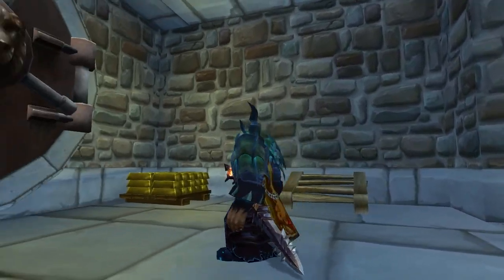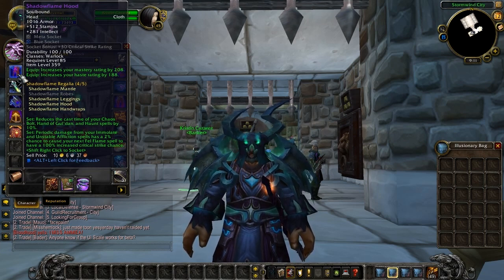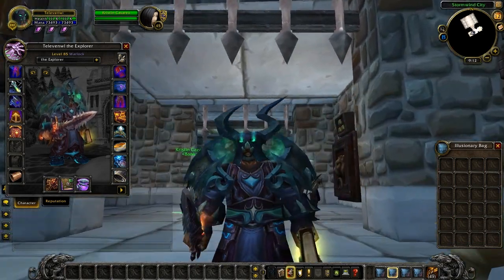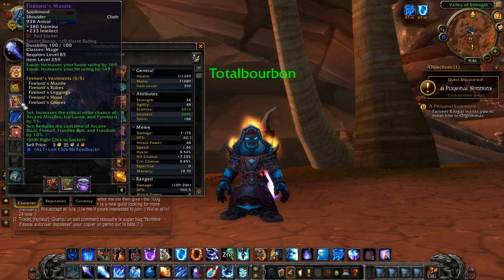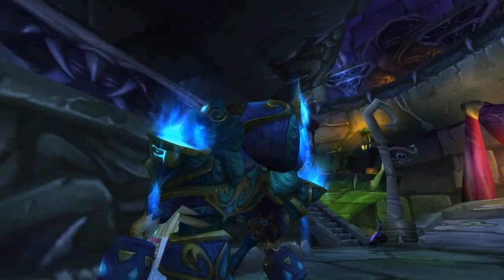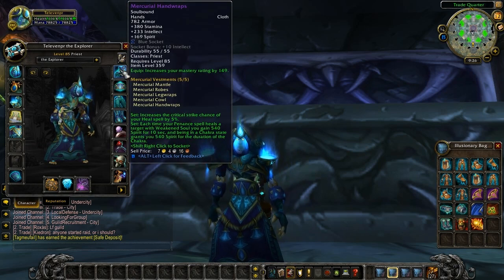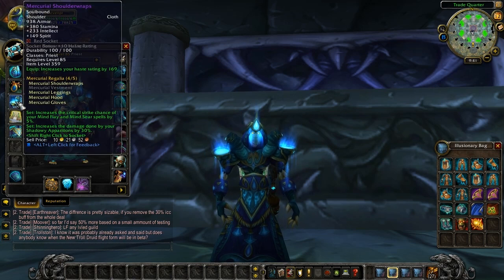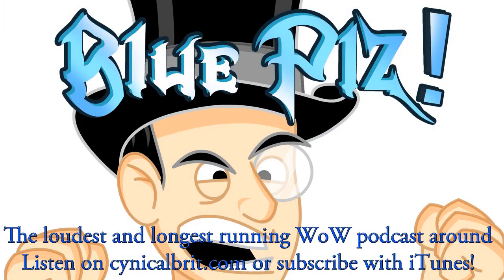WoW Cataclysm Guide - Tier 11 Cloth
- Blue Plz! The longest running and rantiest WoW podcast around.

I've split these videos up into armour types due to the length and the fact that some people would prefer just to see the stuff for their class without scrolling through a 40-50 minute video. This is a look at the cloth Tier 11 sets covering Warlock, Mage and Priest healing/damage.